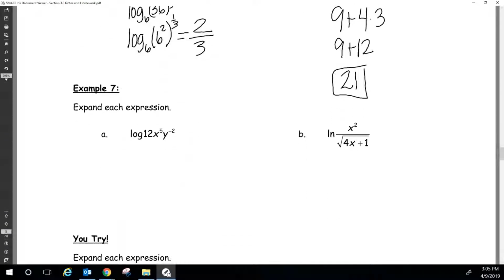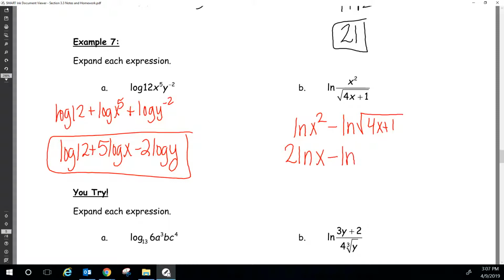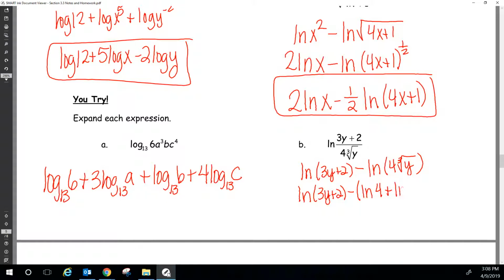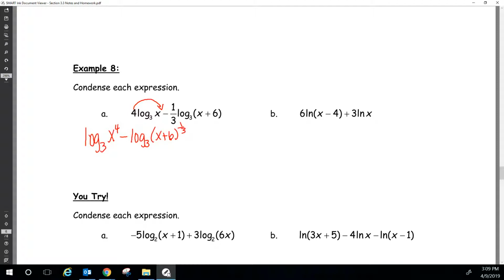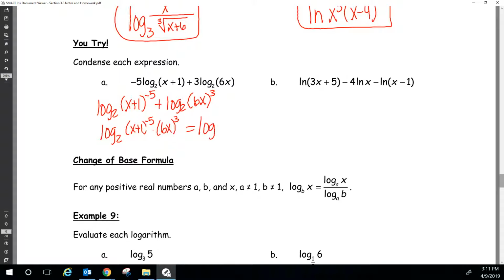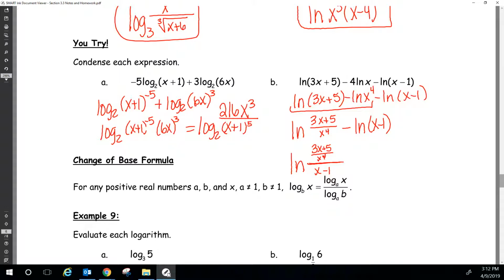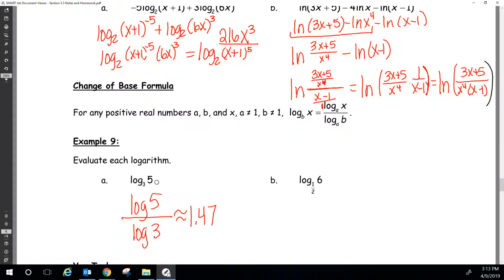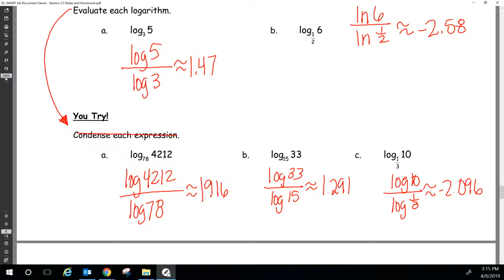PHS PreCalculus Section 3.3 Part IV